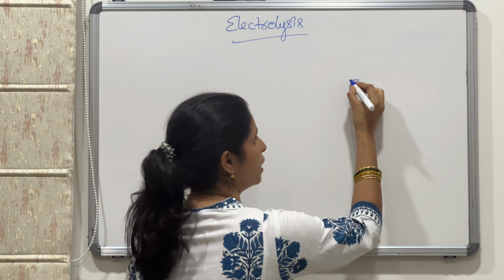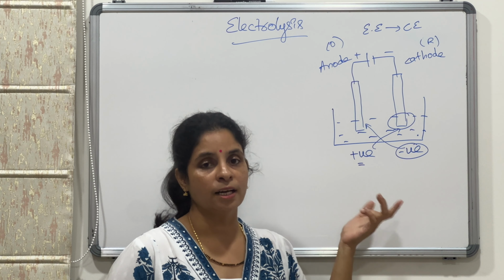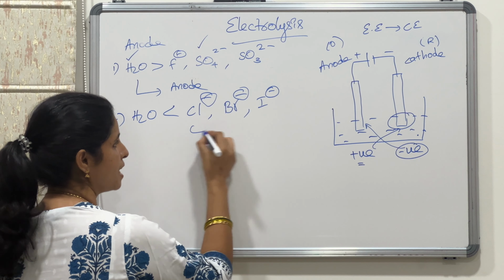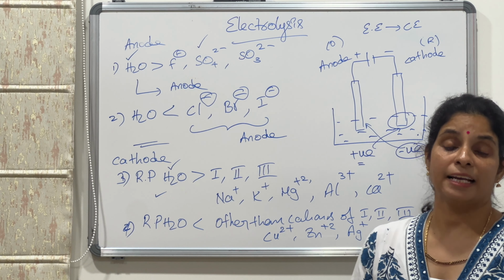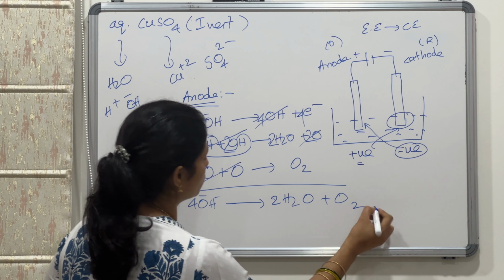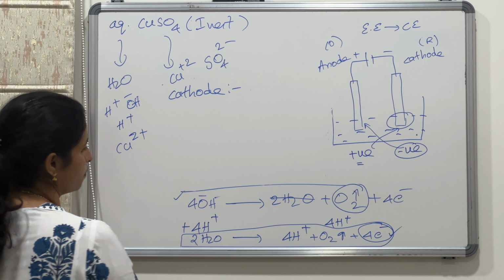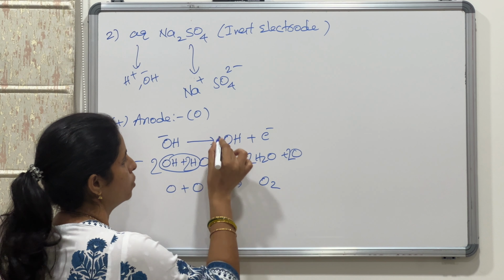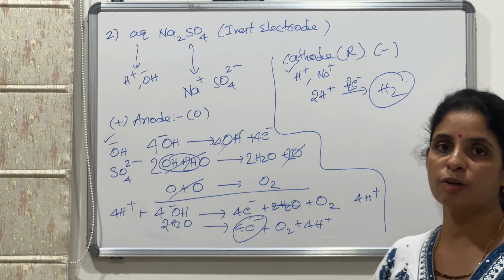Electrolysis ..electrochemistry class 12 ,for jee and NEET CBSE..